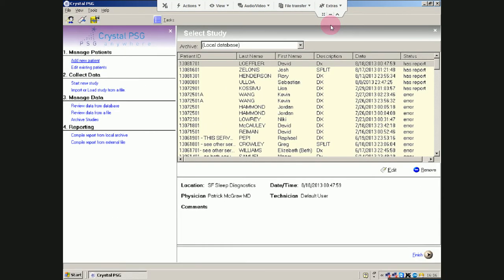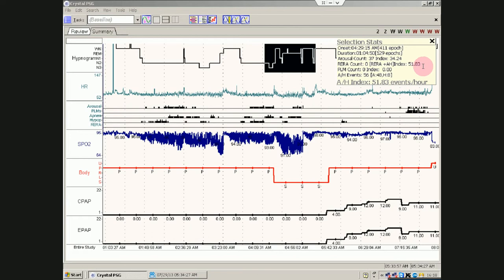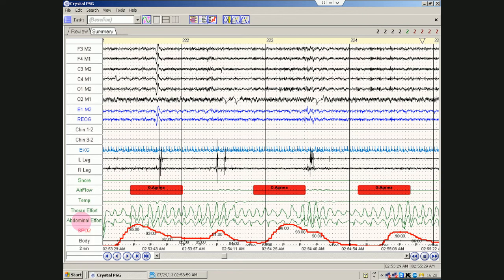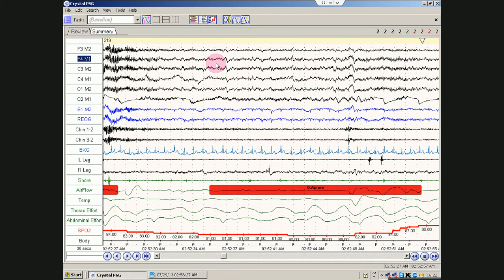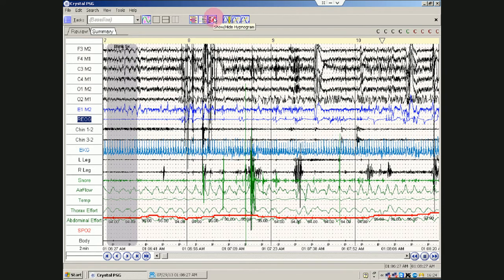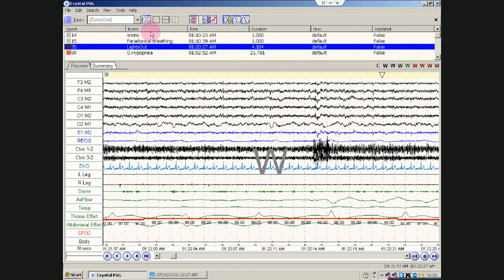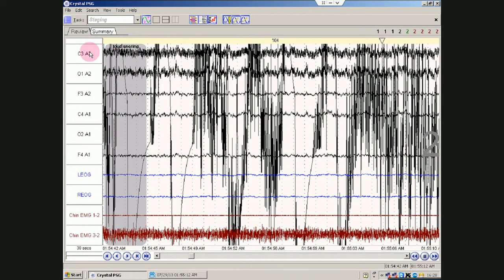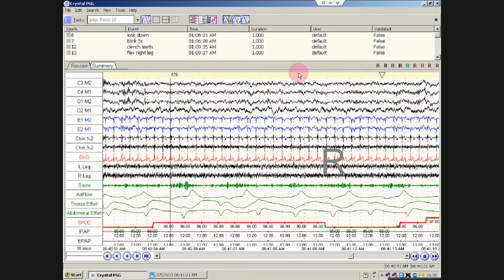Crystal Tutorial pt 02